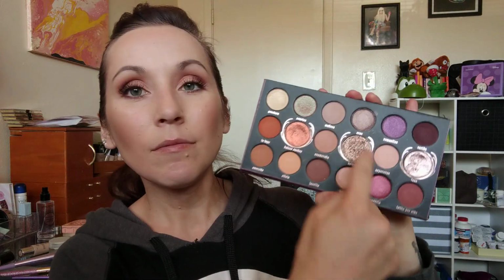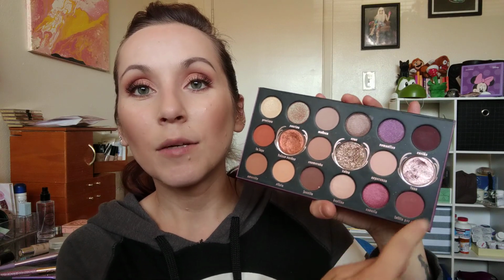Kat Von D Lolita vs. Lolita Por Vida SWATCHES + THOUGHTS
products mentioned
Kat von D Lolita eyeshadow palette $22.50
Kat von D Lolita por vida eyeshadow palette $45.50

No7 protect and perfect Foundation (calico) mixed with tarte rainforest of the Sea water Foundation (light neutral)
Neutrogena radiant cream concealer (light)
shiseido synchro skin self refreshing concealer (light)
too Faced multi-use complexion powder (almond)
tarte breezy cream bronzer (Seychelles)
in studio highlighter (Rose glow)
too Faced baked blush
Loreal brow stylist definer (dark brunette)
it cosmetics brow powder (universal taupe)
Kat von D Lolita por vida eyeshadow palette
Loreal Bambi eye mascara